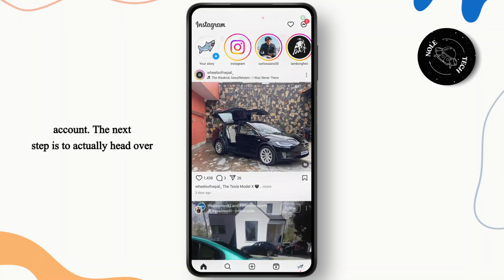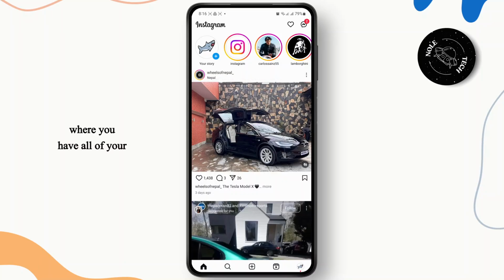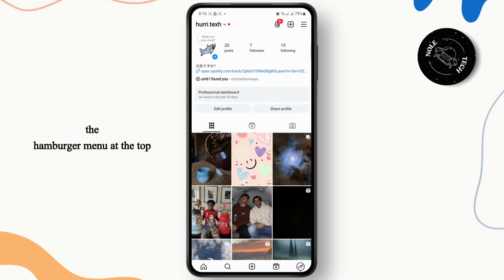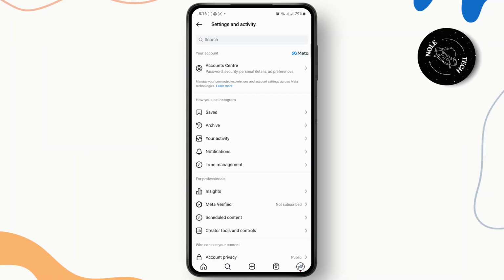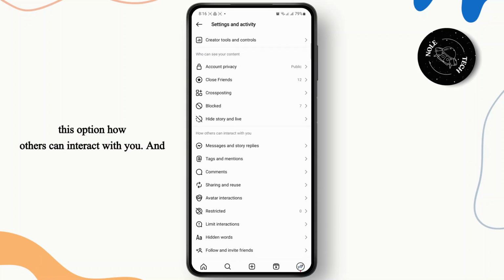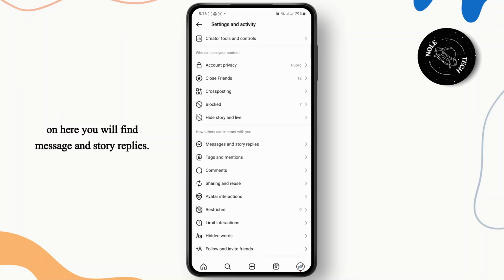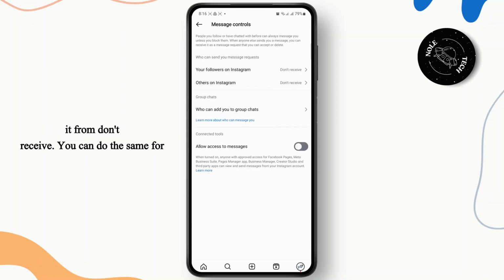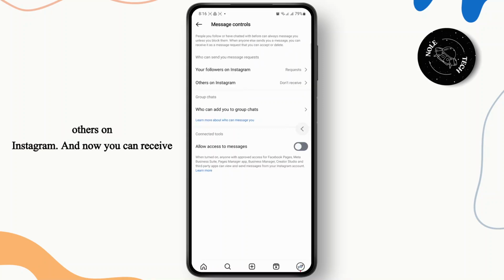How to Allow Message Requests From Everyone on Instagram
Learn how to allow message requests from everyone on Instagram in this step-by-step tutorial. Whether you want to make sure you're not missing out on important messages or simply adjust your Instagram settings, we've got you covered!

In this video, you'll discover how to turn on message requests for everyone on Instagram, ensuring that you never miss a chance to connect. We'll guide you through the process of enabling message requests from all users on the platform.

0:25 Step 1: Accessing Instagram Settings
0:45 Step 2: Enabling Message Requests from Everyone